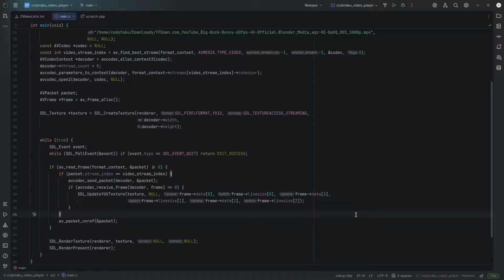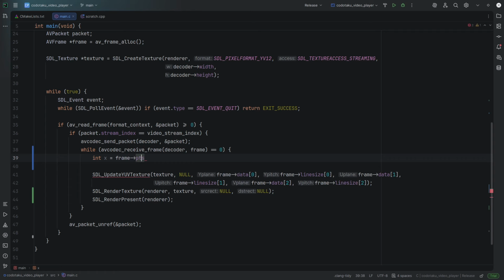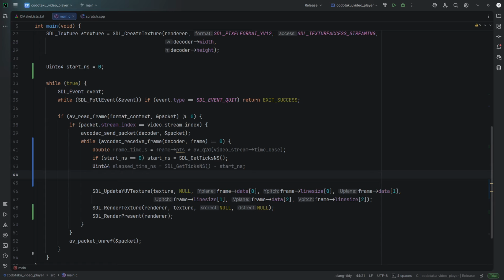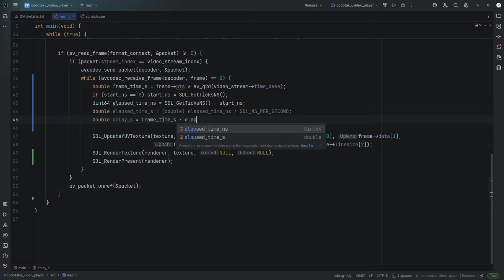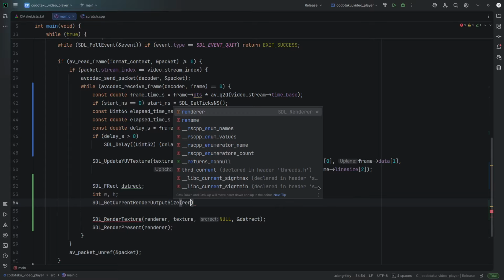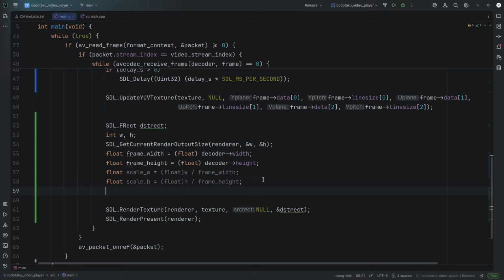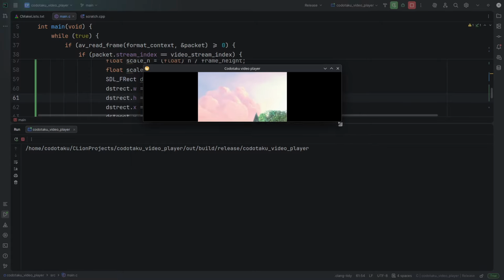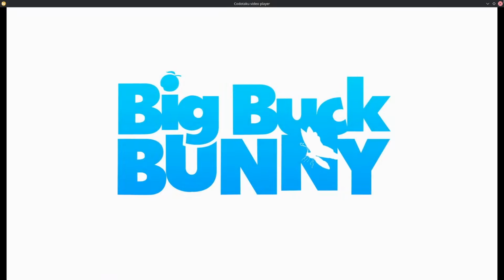How to make a video player using SDL 3 and ffmpeg (libav)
How to make a video player using SDL 3 and ffmpeg (libav) Part 2

Simple DirectMedia Layer (SDL) is a cross-platform software development library designed to provide a hardware abstraction layer for computer multimedia hardware components. Software developers can use it to write high-performance computer games and other multimedia applications that can run on many operating systems such as AmigaOS, Android, iOS, Linux, MorphOS, macOS, and Windows.

SDL manages video, audio, input devices, threads, shared object loading, computer networking and timers. For 3D graphics, it can handle an OpenGL, Vulkan, Metal, or Direct3D11 (older Direct3D version 9 is also supported) context. A common misconception is that SDL is a game engine. However, the library is suited to building games directly, or is usable indirectly by engines built on top of it.

The library is internally written in C and possibly, depending on the target platform, C++ or Objective-C, and provides the application programming interface in C, with bindings to other languages available. It is free and open-source software subject to the requirements of the zlib License since version 2.0, and with prior versions subject to the GNU Lesser General Public License. Under the zlib License, SDL 2.0 is freely available for static linking in closed-source projects, unlike SDL 1.2, although it is possible for the user to override the statically linked library with one provided by them. SDL 2.0, released in 2013, was a major departure from previous versions, offering more opportunity for 3D hardware acceleration, but breaking backwards-compatibility; a wrapper library made to translate 1.2 calls to 2.0 was later made available.

SDL is extensively used in the industry in both large and small projects. By 2010, over 700 games, 180 applications, and 120 demos had been posted on the library website.

SDL supports Emscripten (i.e. programs that run on a web page).

SDL 3 was released, as a stable version, in January 2025. It has a migration guide, and Coccinelle tool support to help migrate to the new major version. SDL 3 has a new way to control the entry point of your program, and you can optionally control execution in a non-framework way.

FFmpeg is a free and open-source software project consisting of a suite of libraries and programs for handling video, audio, and other multimedia files and streams. At its core is the command-line ffmpeg tool itself, designed for processing video and audio files. It is widely used for format transcoding, basic editing (trimming and concatenation), video scaling, video post-production effects, and standards compliance (SMPTE, ITU).

FFmpeg also includes other tools: ffplay, a simple media player, and ffprobe, a command-line tool to display media information. Among included libraries are libavcodec, an audio/video codec library used by many commercial and free software products, libavformat (Lavf), an audio/video container mux and demux library, and libavfilter, a library for enhancing and editing filters through a GStreamer-like filtergraph.

FFmpeg is part of the workflow of many other software projects, and its libraries are a core part of software media players such as VLC, and has been included in core processing for YouTube and Bilibili. Encoders and decoders for many audio and video file formats are included, making it highly useful for the transcoding of common and uncommon media files.

FFmpeg is published under the LGPL-2.1-or-later or GPL-2.0-or-later, depending on which options are enabled.